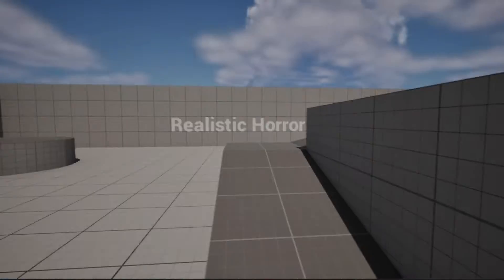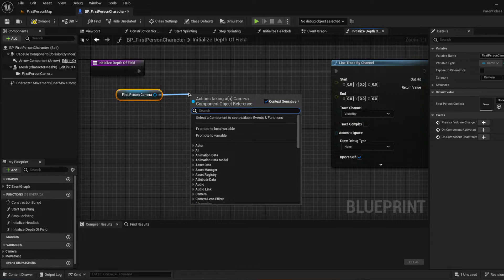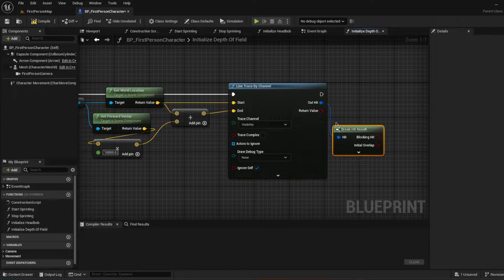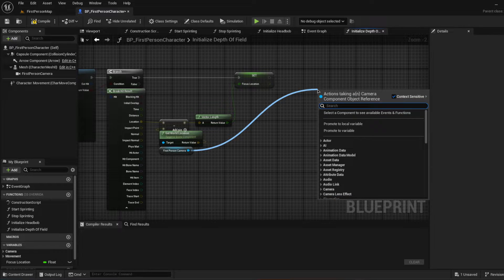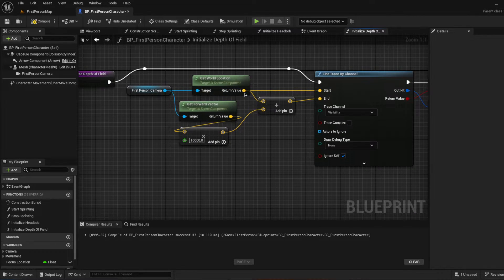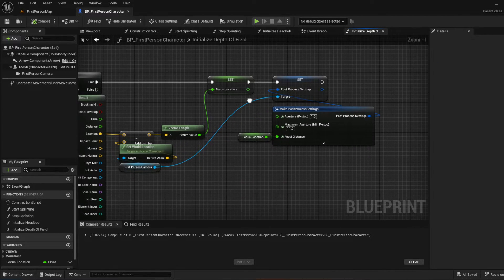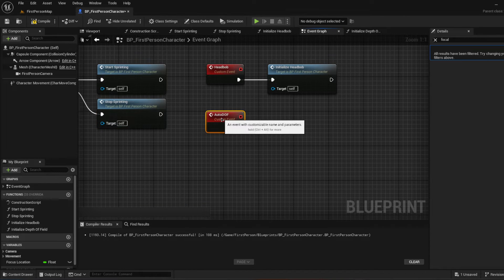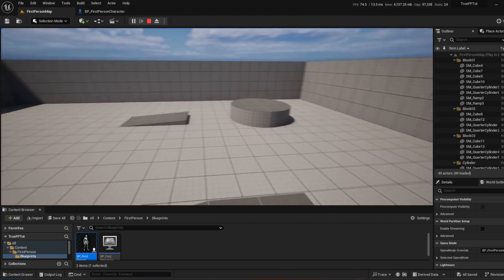Make a Realistic Depth of Field System in Unreal Engine 5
Ready to make your first-person character even more realistic? In this tutorial, we'll be building upon our existing true first-person setup and adding an advanced depth-of-field system in ue5. If you missed the previous tutorial, don't worry, I've got you covered with a card link to catch up. Get ready to take your game to a whole new level of immersion. Learn how to add a realistic depth of field to your first-person character in this tutorial.

By the way, it would help me a lot if you could subscribe or like the video as we programmers all know it pushes the video in the algorithm :) Thank you guys so much again for watching!